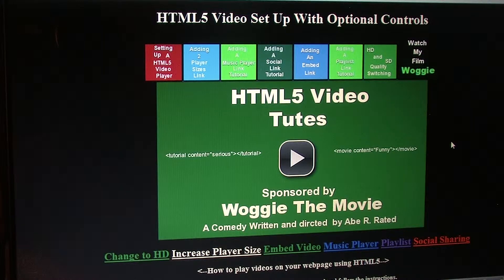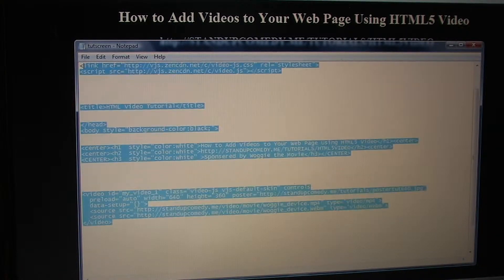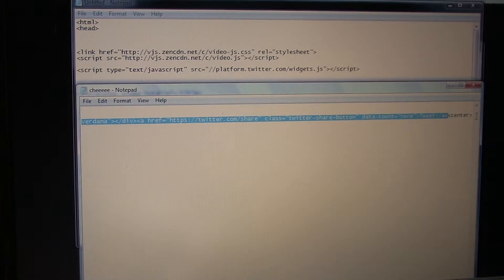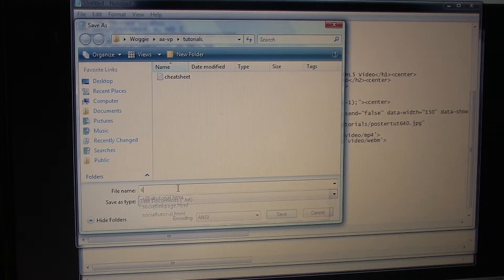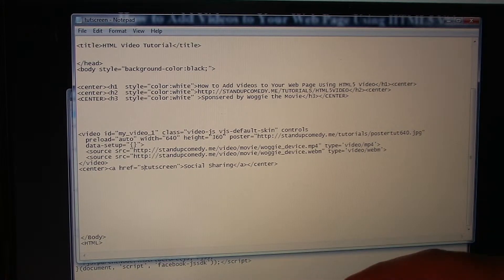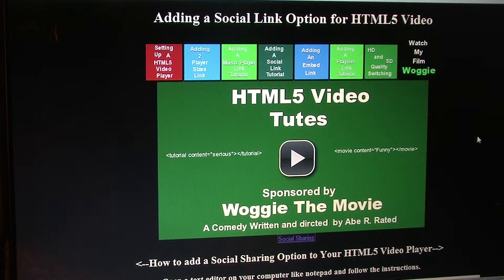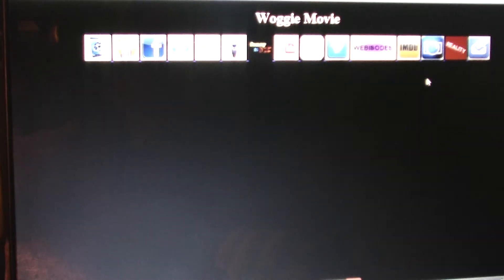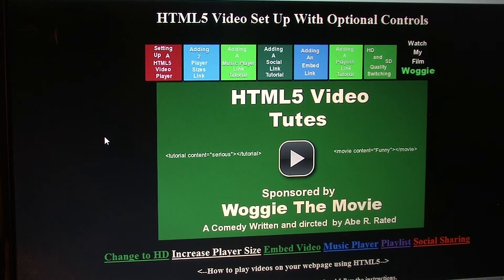HTML5 Video - How to add a Social Sharing Option - Theyworkfortips.com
How to add a Social Sharing Option to HTML5  Video